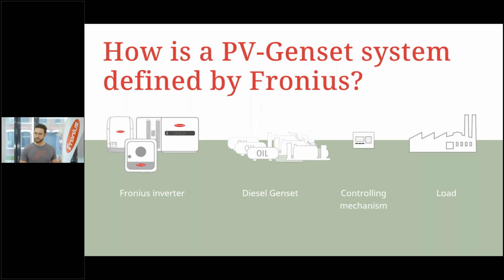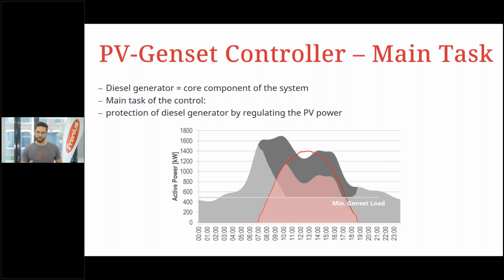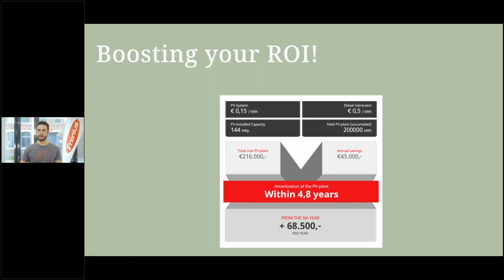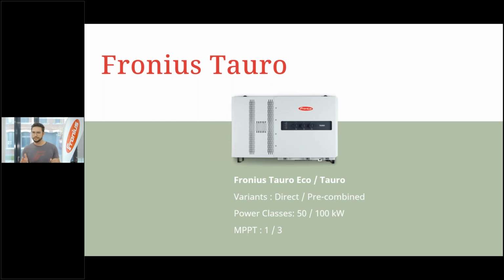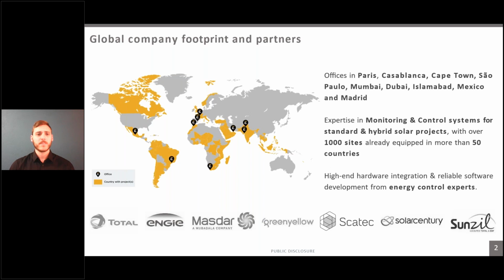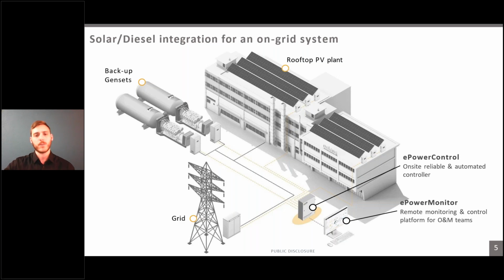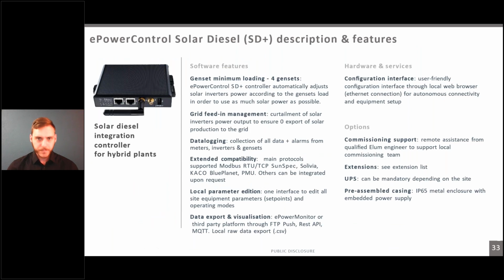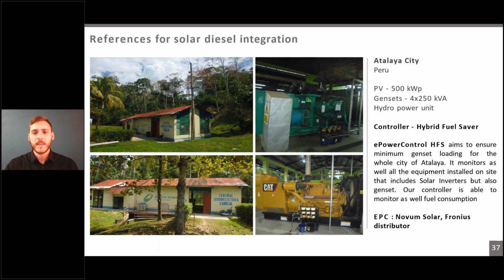Webinar: Joint Webinar with ELUM – PV Genset Advanced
📃 VIDEO INFOS
In this webinar we provide you the essentials to ensure stable operation and optimal control of your PV Genset system. Together with our long-term partner ELUM Energy we demonstrate the ideal setting and give an overview of all required system components. Learn from a scratch, how to set up the communication between Fronius and ELUM in order to deliver the optimum potential for Fronius PV-Genset systems.

Content:
/ System overview and variatiy of application
/ Components and tools for easy integration

2. Timestamps:
00:00 - Start
02:45 - PV Genset Introduction
17:04 - Fronius recommendations
22:11 - Compatible Inverters from Fronius
29:50 - Part ELUM
52:04 - Q&A Session